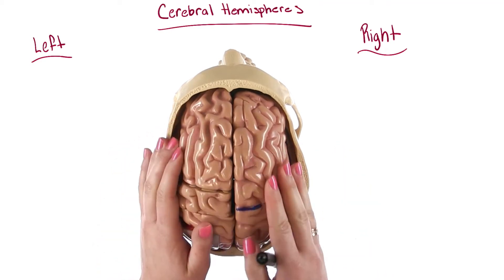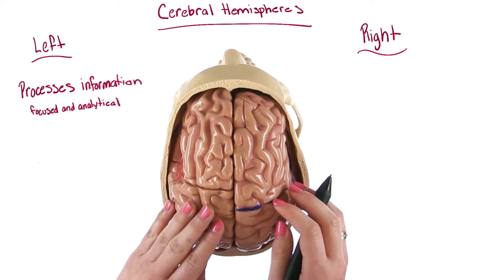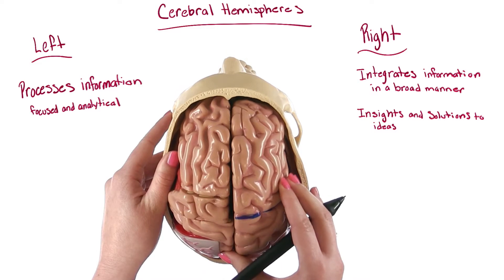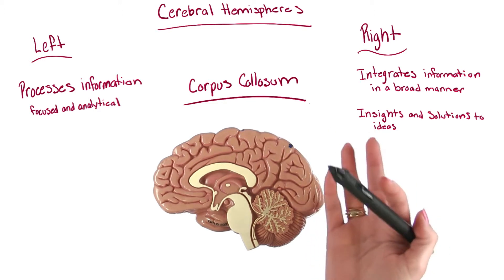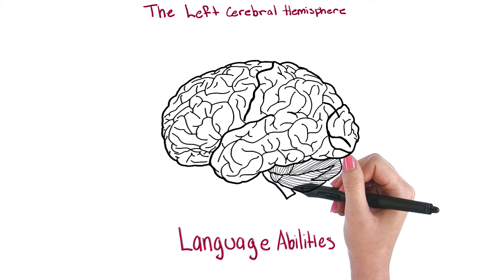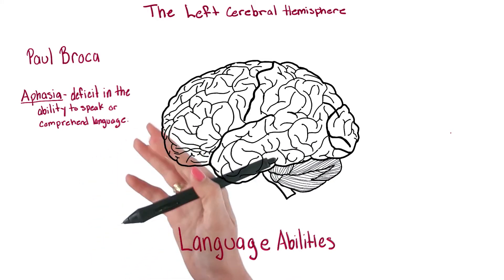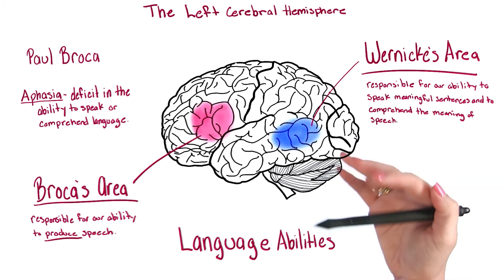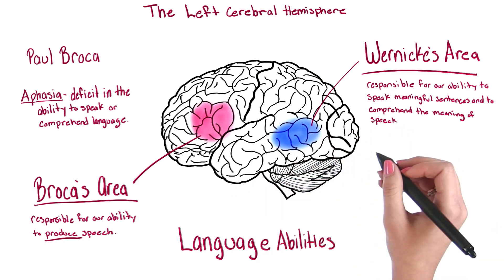Cerebral hemispheres - Intro to Psychology